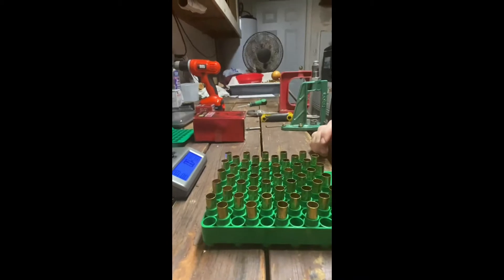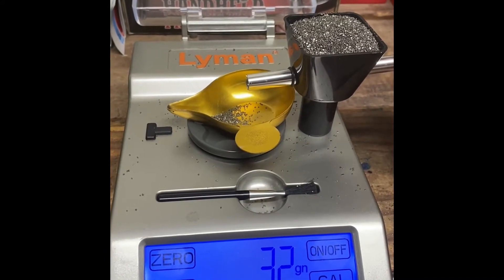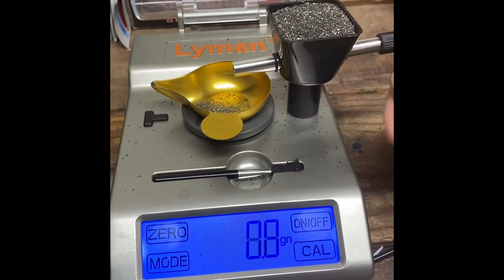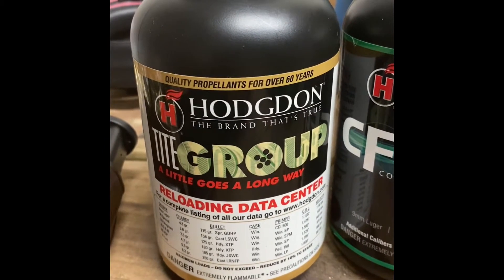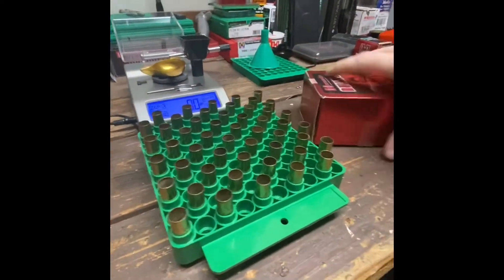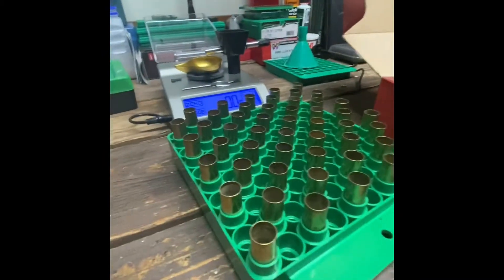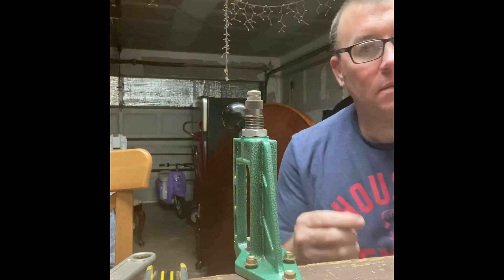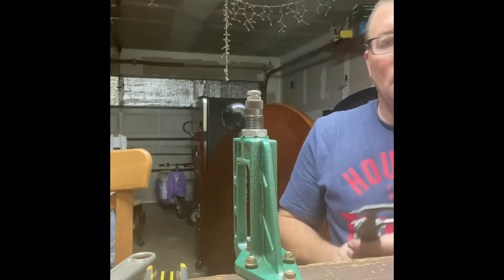Reloading .45 Auto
Reloading